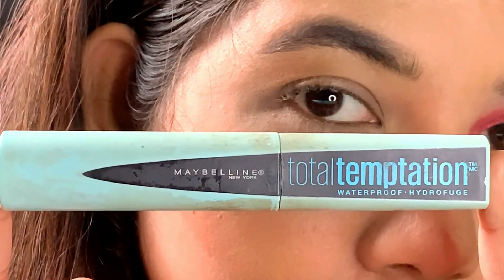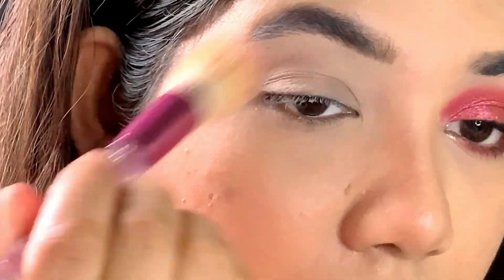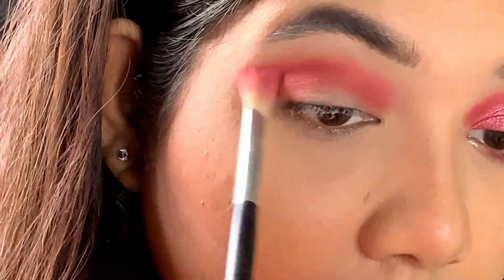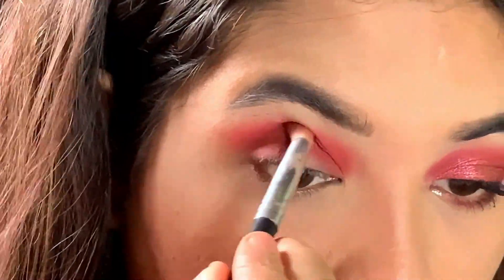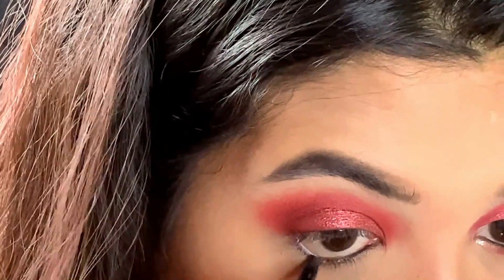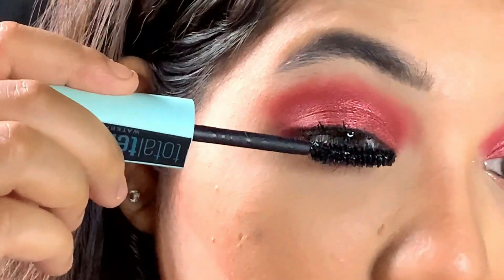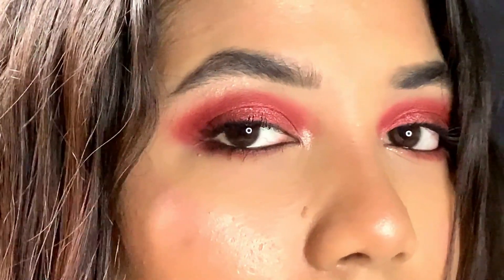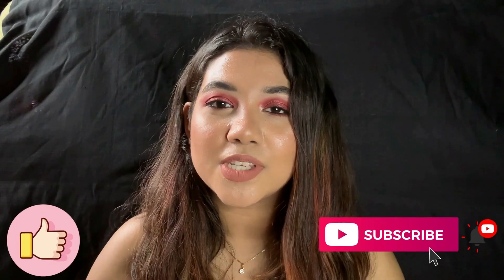|| RED VELVET SMOKEY EYES ||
Let’s practice for a better version of smokey Eyes - Red Velvet Smokey Eyes 🥀

Hope you’ll like it. If you do so please don’t forget to give it a thumbs up and  do subscribe to my channel that would mean the absolute world to me .subscription is all free .